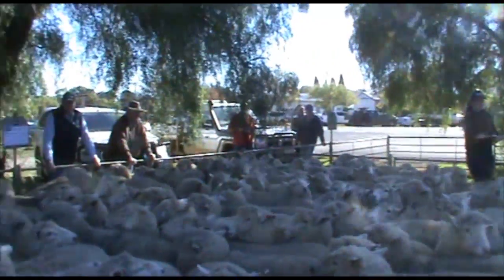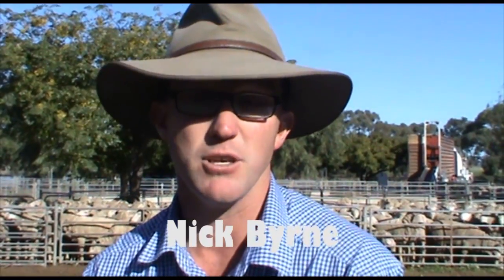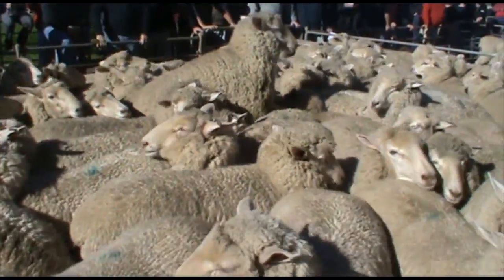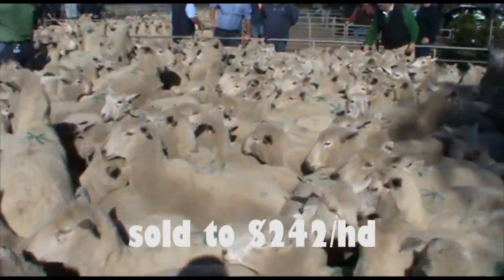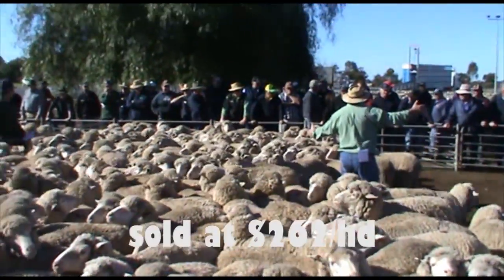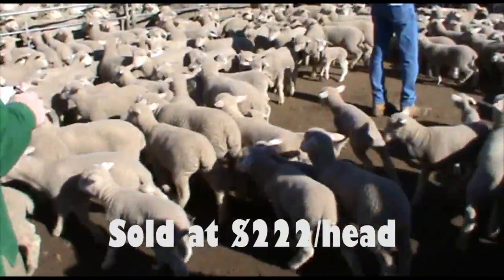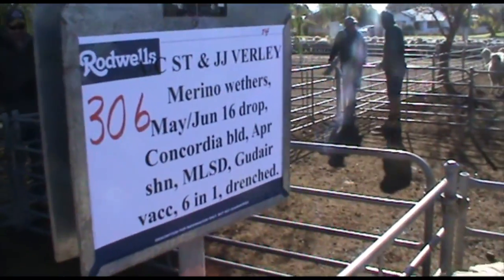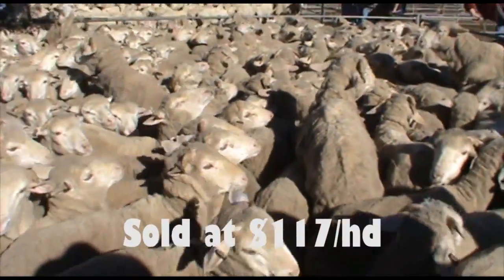Wycheproof scanned in lamb ewes hunted to $330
Buyers from all major sheep districts descended on Wycheproof, Friday, bidding scanned in lamb lines of crossbred lamb ewes and Merino ewes to highs of $330 and $278 a head respectively.
Competing for a quality offering of 6500, the successful buyers trucked sheep to the northeast, southwest, central and northwest areas of the state while some interstate travelers went home empty-handed.
A reasonably supply of wether lambs were also hotly pursued, with these sold mostly for processing from $115 to $140 a head.